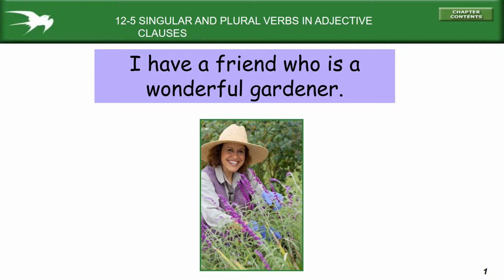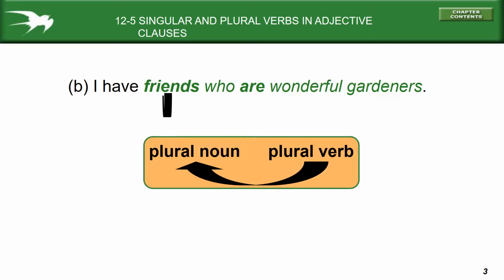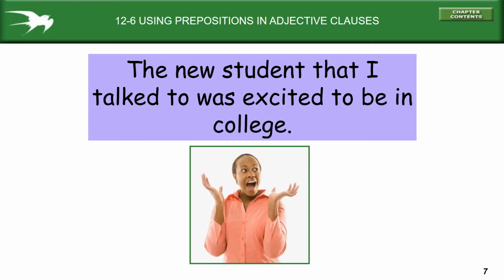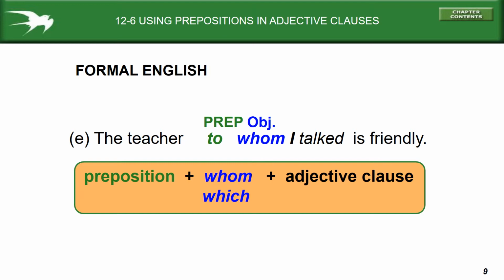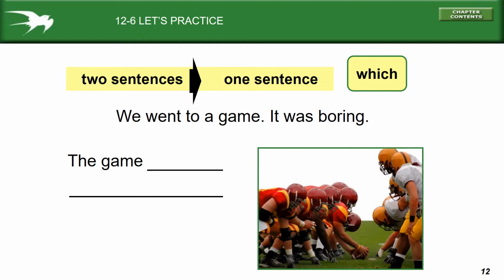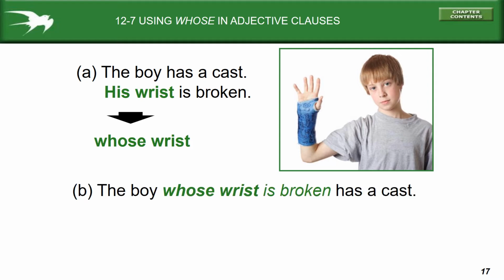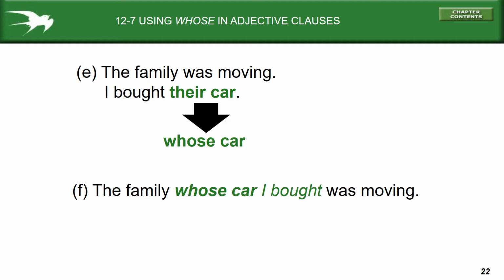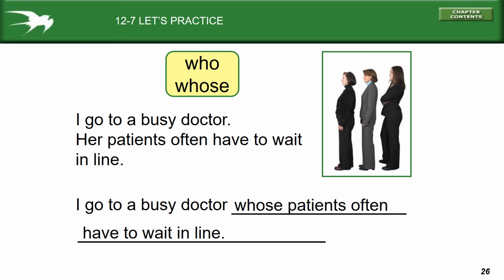FEG04 Chapter 12 pt2 narrated